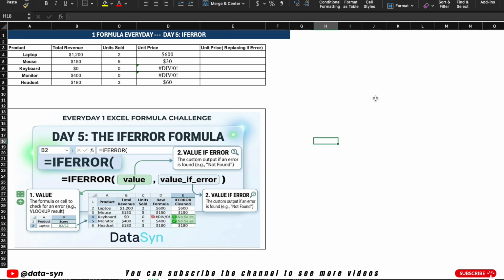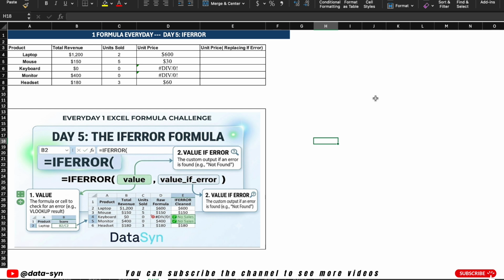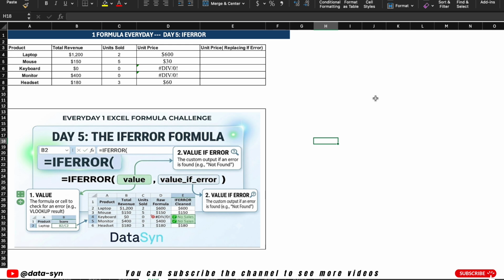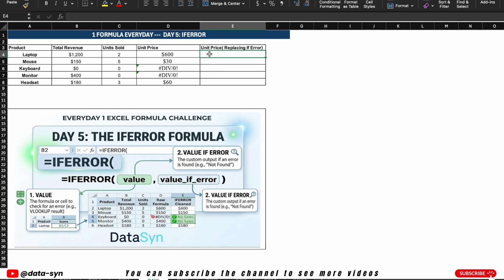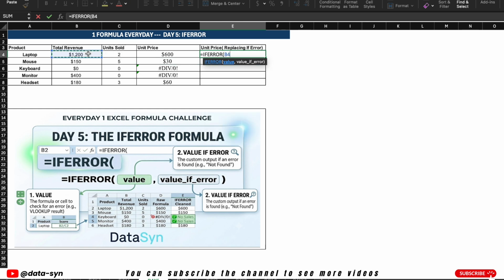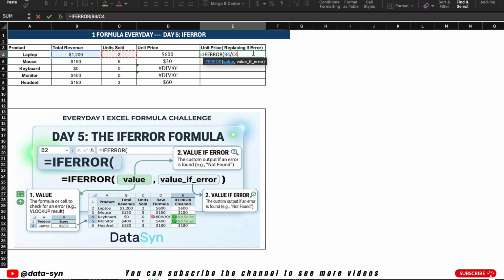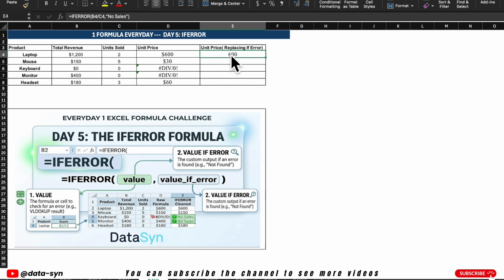How to Hide DIV/0! Errors in Excel Instantly | Excel Formula Series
Clean up your Excel sheets and eliminate ugly error messages with the IFERROR formula! In Day 5 of our Everyday 1 Excel Formula Challenge, we learn how to automatically replace errors like DIV/0!, N/A, and VALUE! with clean, customized outputs.

📌 Formula Used in This Video:
=IFERROR(value, value_if_error)

Challenge